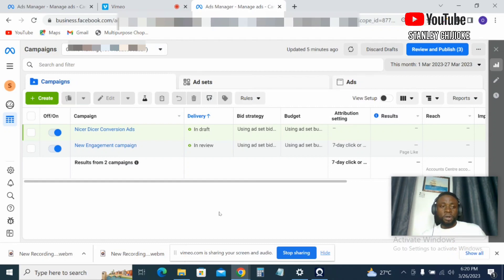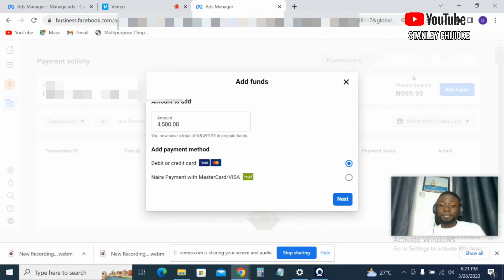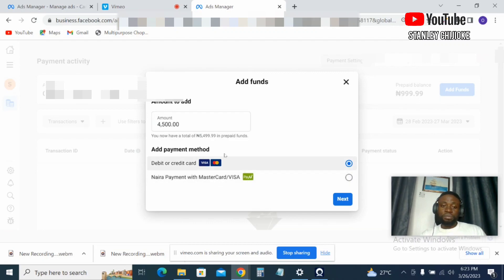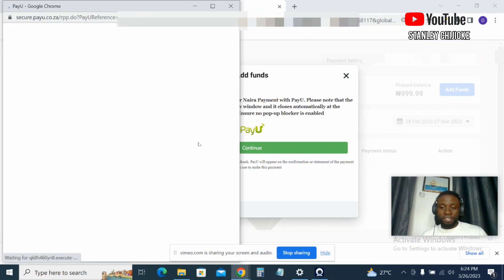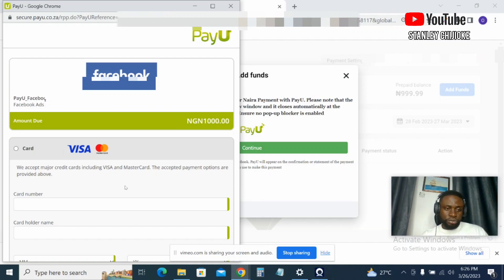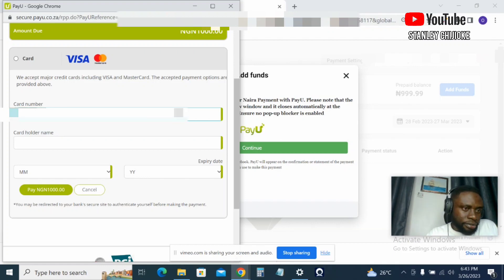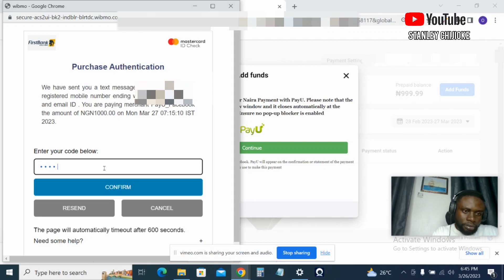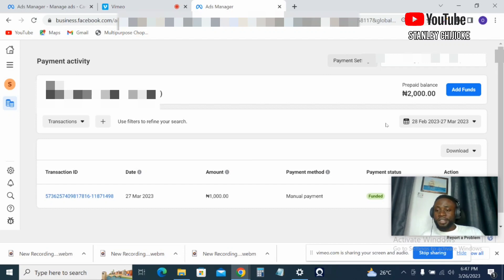How To PAY For FACEBOOK ADs In Nigeria 2023 (Facebook Ads Payment Settings)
This video was created for those still having issues in funding their Facebook Ads account. i hope you find this content useful